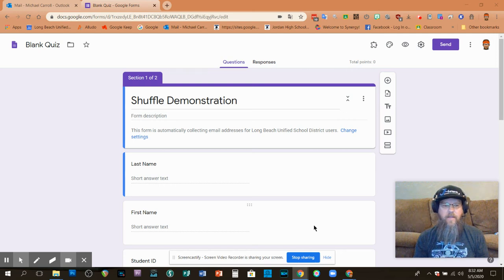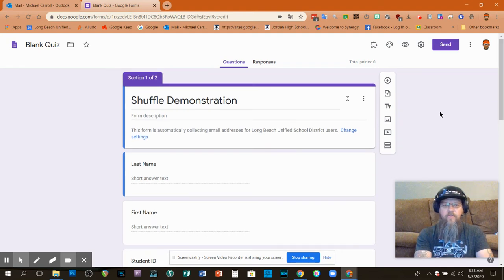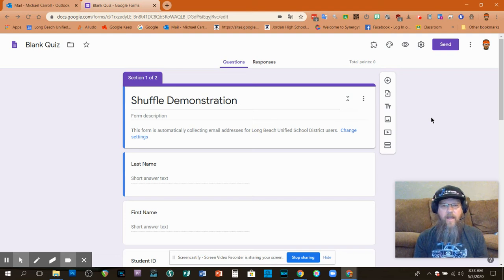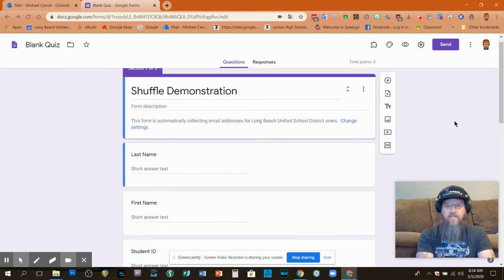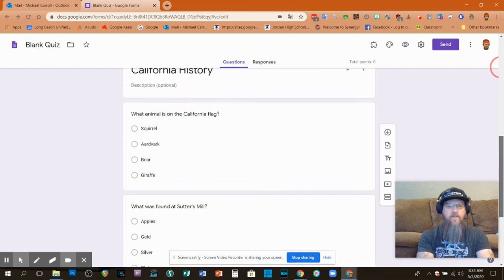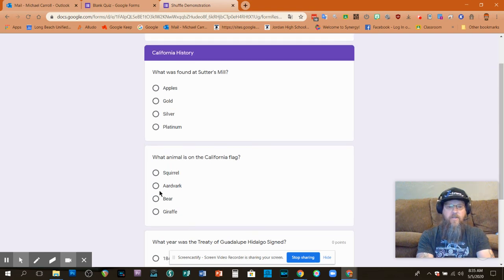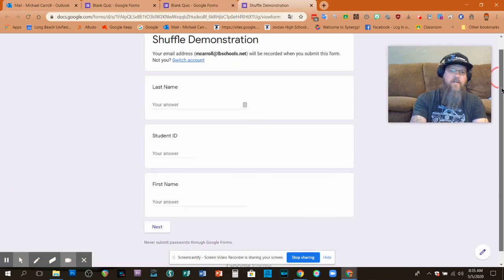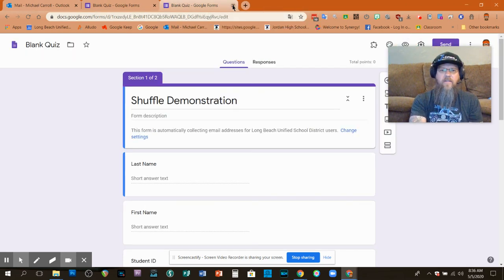Shuffle Quiz Questions Without Moving Name and ID